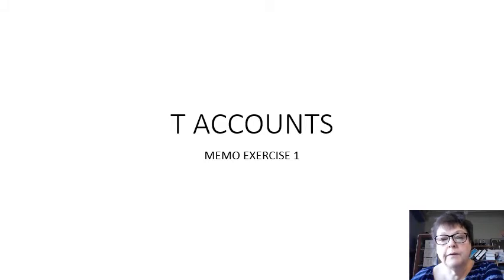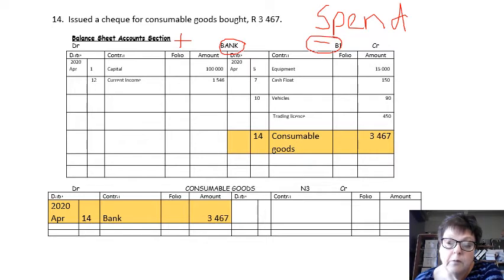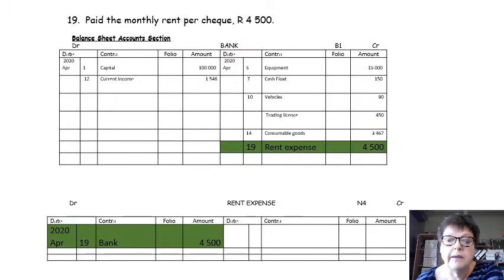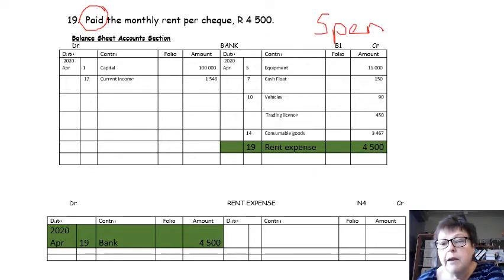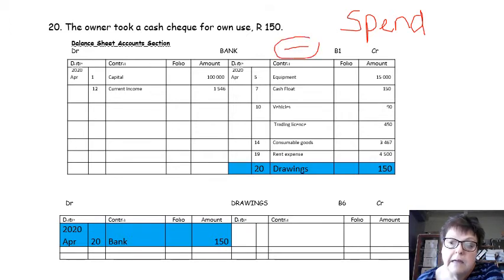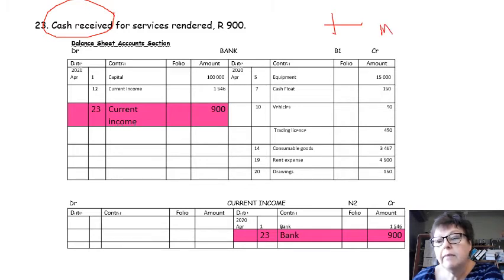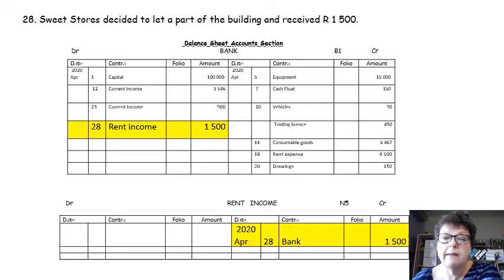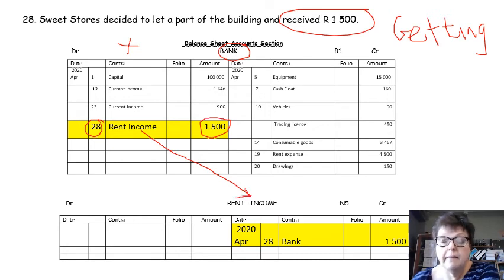ex 1 T ACCOUNTS memo